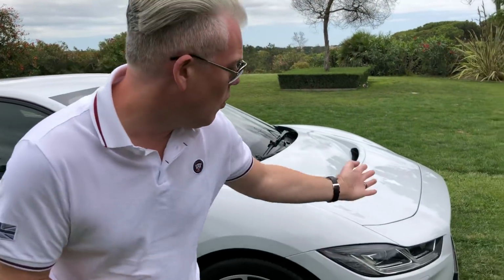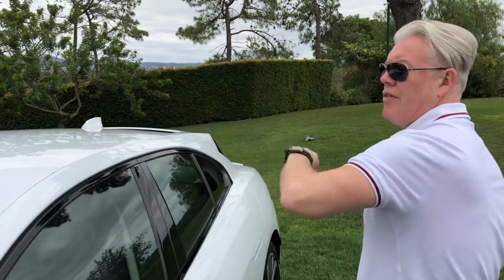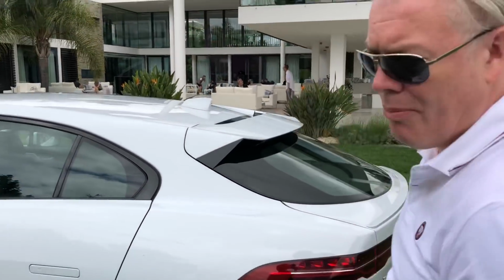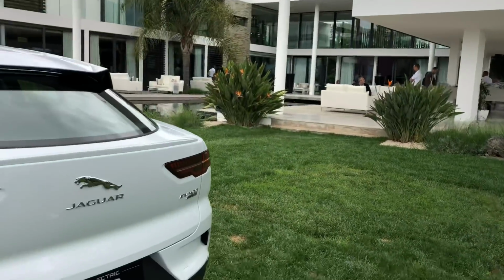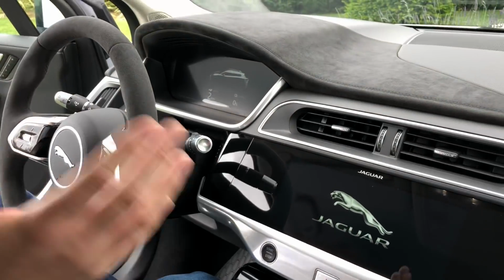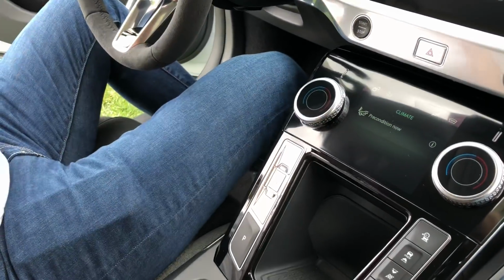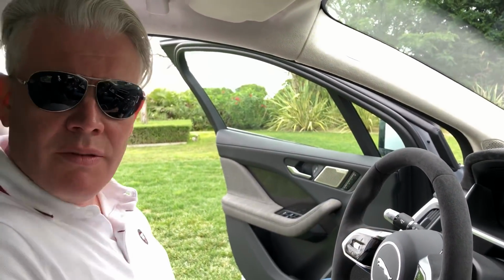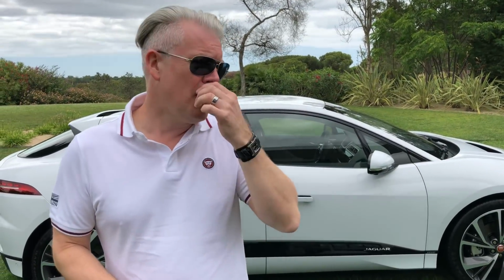Did This Guy Design a Better Looking Car Than Elon Musk? 2019 Jaguar I-Pace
) Is this Jaguar better looking than any other electric car? Watch this design analysis of the 2019 Jaguar I-Pace and judge for yourself!